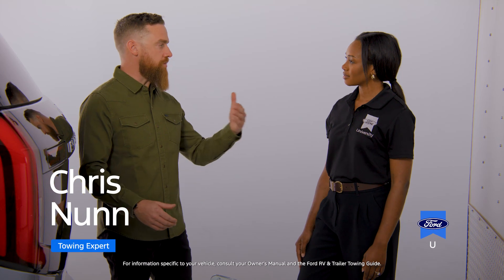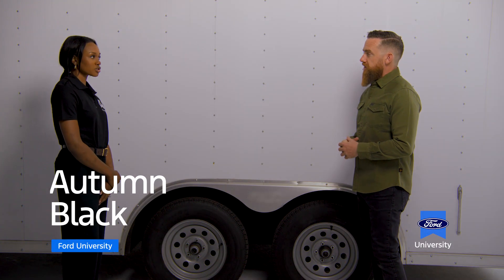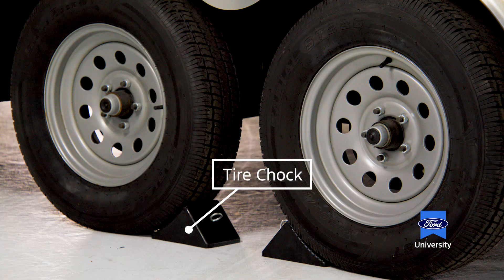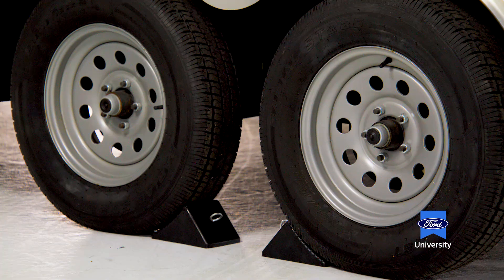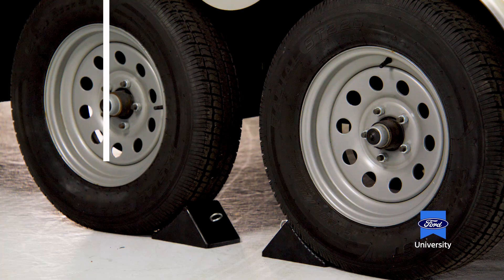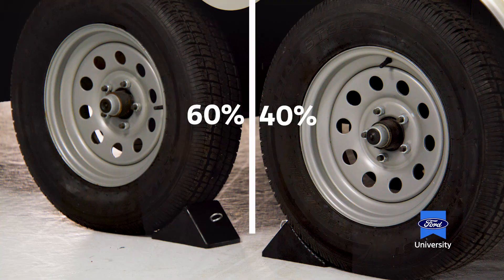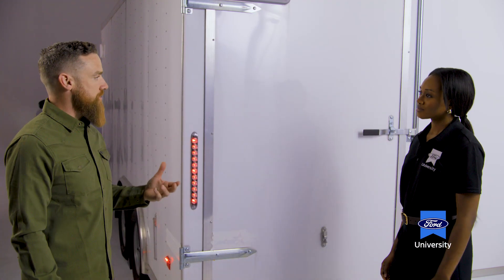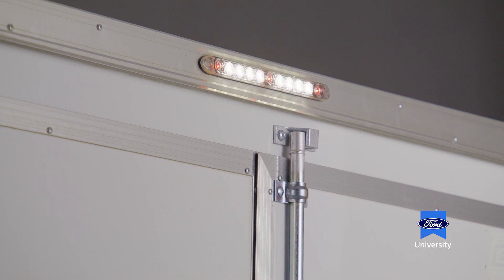Trailer Towing Basics: Frame, Axles, Brakes, Loading, Lights | How To Name The Parts Of A Trailer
We move from the front to the middle of the trailer where we discuss the frame, wheels and tires and the axles. We also head to the back of the trailer to talk about lights.